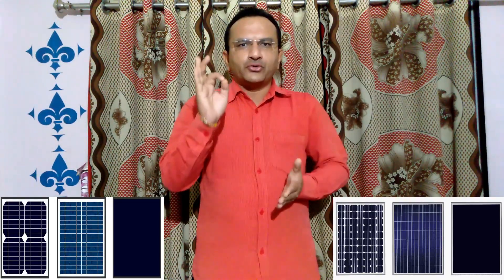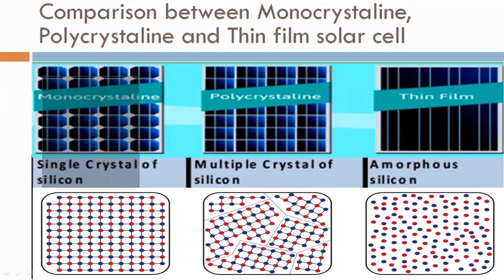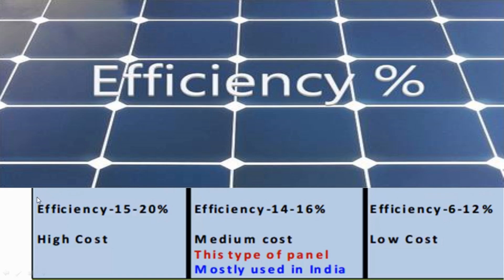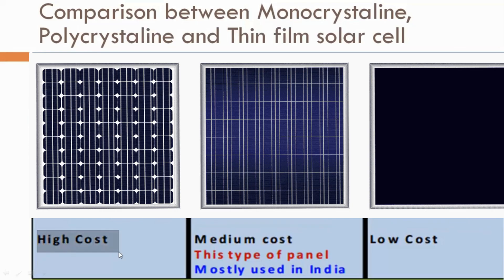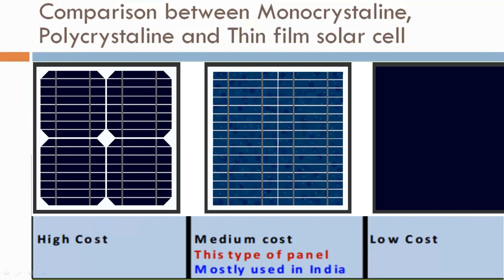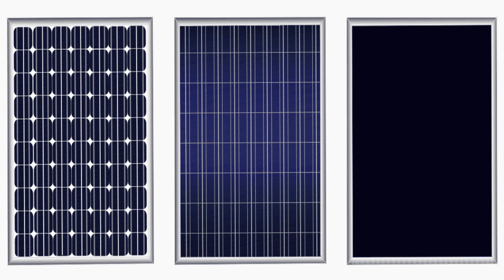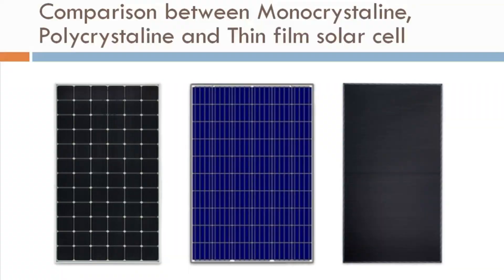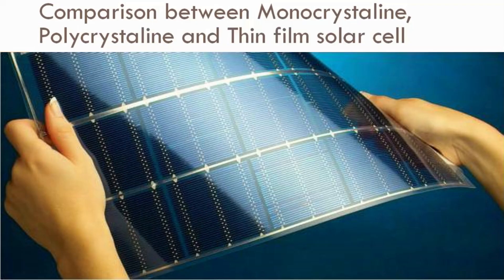Comparison between Monocrystalline, Polycrystalline and Thin film solar cell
To know about Comparison between Monocrystaline,  Polycrystalline and Thin film solar cell
Both Monocrystaline and polycrystalline solar panels have cells made of silicon wafers.
Wafers are assembled into rows and columns to form a rectangle, covered with a glass sheet, and framed together.
Monocrystaline and polycrystalline panels vary in the composition of the silicon itself.
Monocrystaline solar cells are cut from a single, pure crystal of silicon.
polycrystalline solar cells are composed of fragments of silicon crystals that are melted together in a mold before being cut into wafers.
Thin film panels are made from a variety of materials.
The most prevalent type of thin film solar panel is made from cadmium telluride (CdTe).
Copper Indium Gallium Selenide (CIGS) panels are another popular type of thin-film technology.